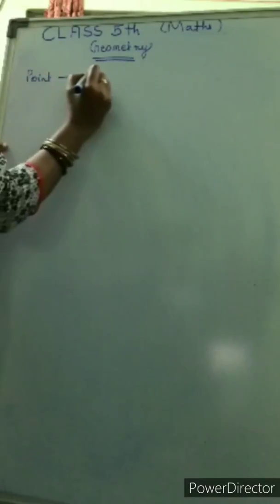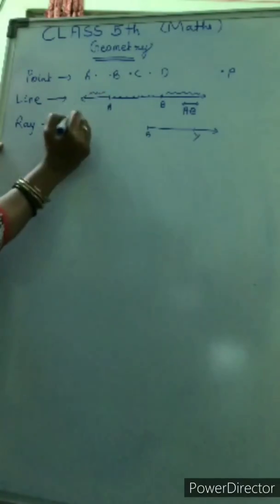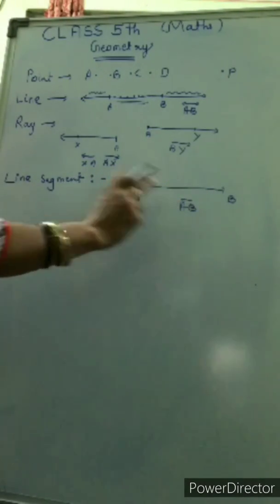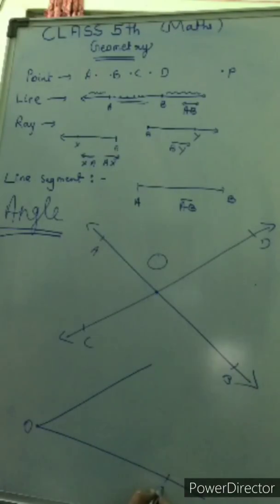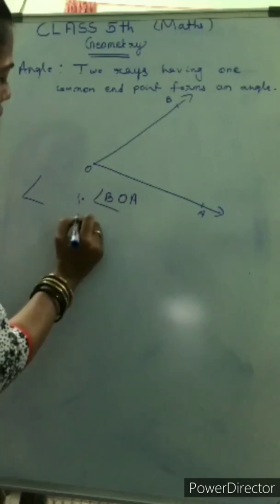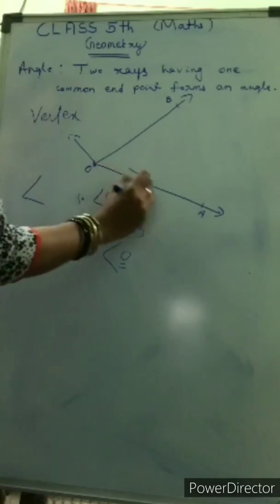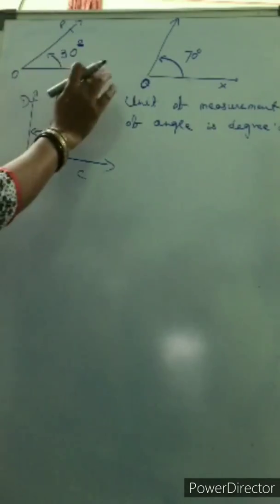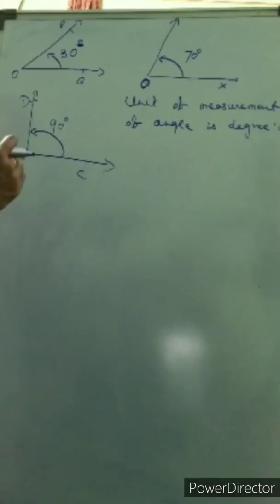Class 5th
Geometry Part2